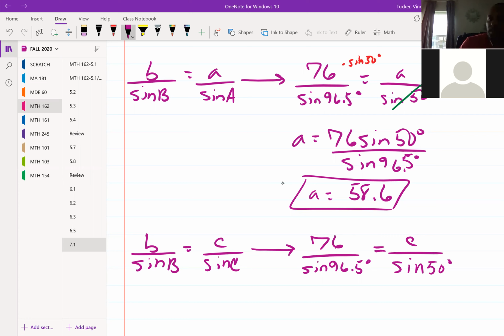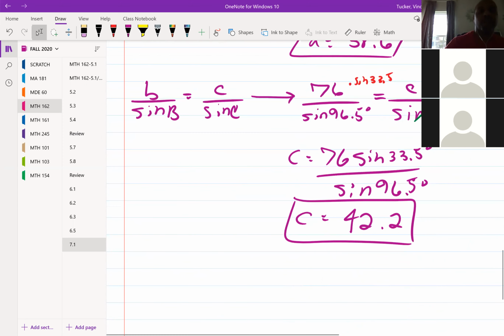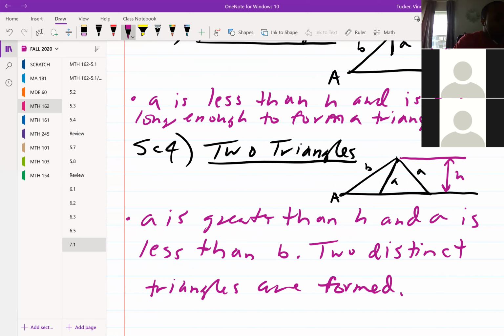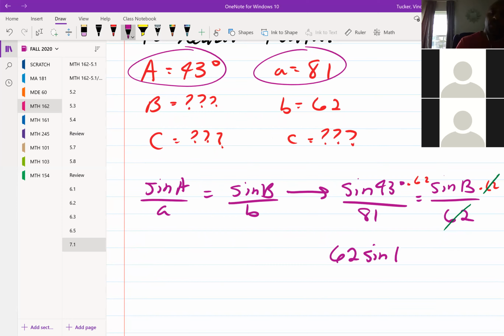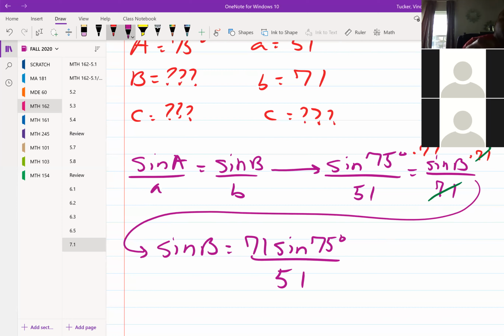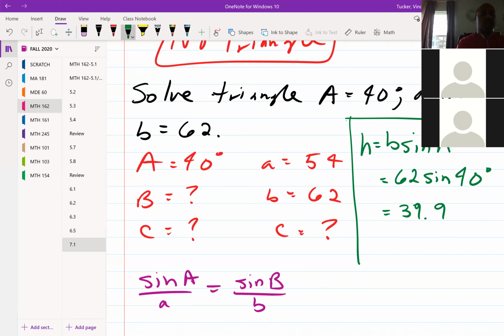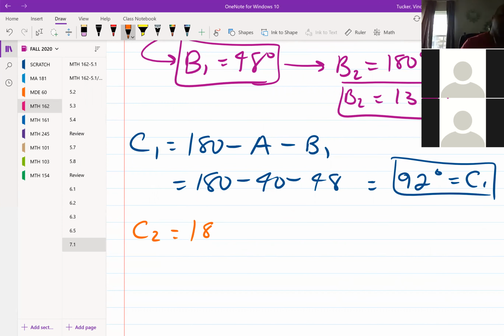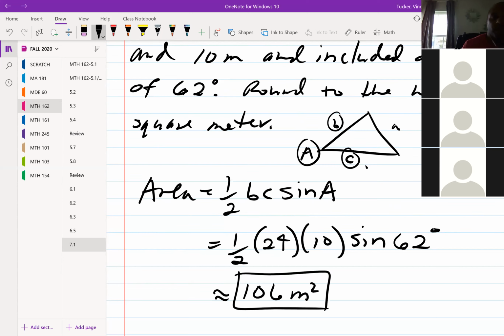PreCalculus II ~ 1:30 Class Lecture ~ 10/20/20